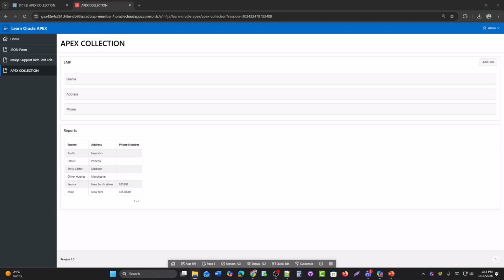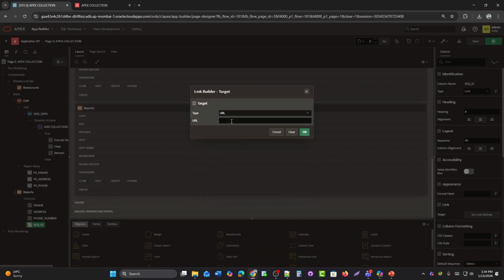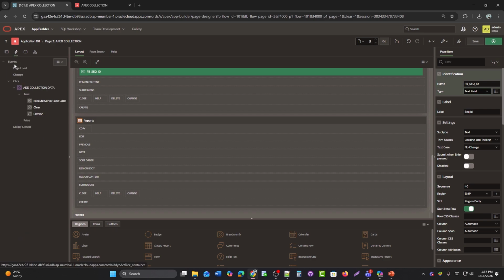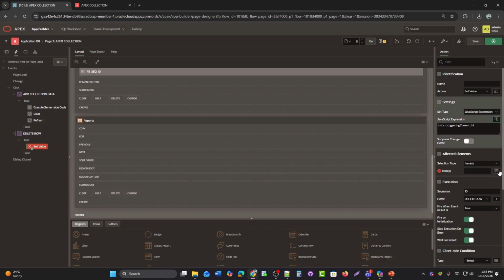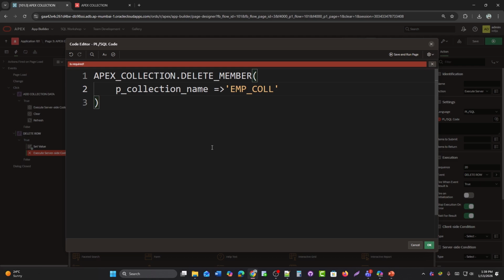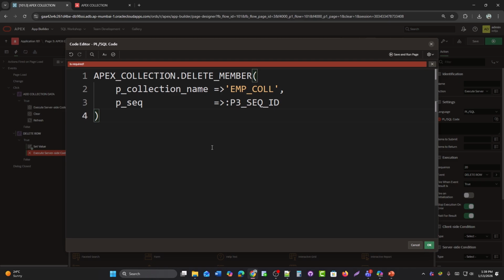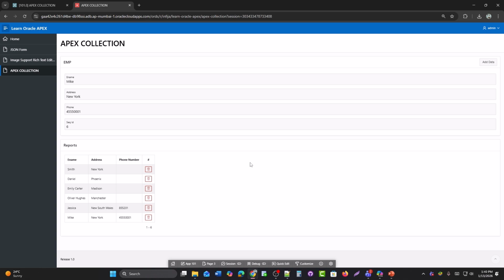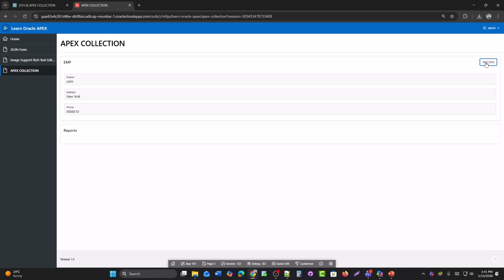Delete Row Using jQuery | Oracle APEX Classic Report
In this video, you will learn how to add a Delete option inside an Oracle APEX Classic Report and remove a row dynamically using jQuery.

This tutorial shows a practical, real-world approach to enhancing Classic Reports by adding custom action buttons. You’ll see how to trigger row-level delete events, handle record removal smoothly, and improve user experience without converting the report to an Interactive Grid.

What you’ll learn in this video:
How Oracle APEX Classic Reports work

Adding a custom Delete button to each report row

Using jQuery to identify and delete a selected row

Calling backend PL/SQL / AJAX process for deletion

Refreshing the report dynamically after delete

PL/SQL developers

Developers working with Classic Reports

Anyone who wants more control over report UI actions